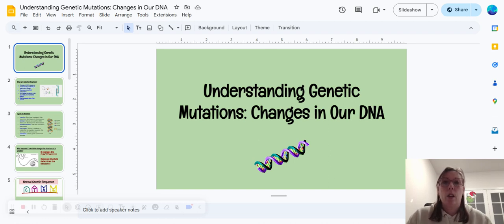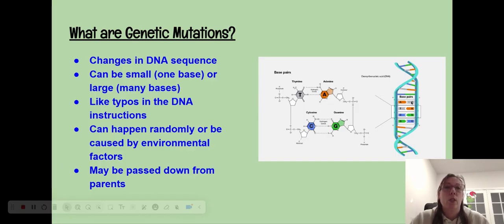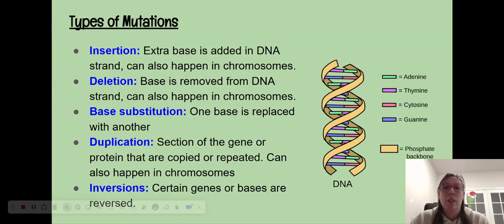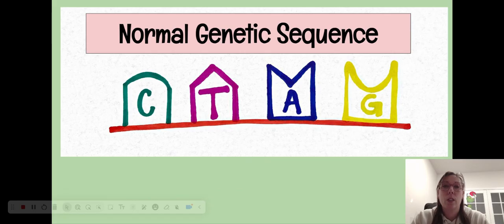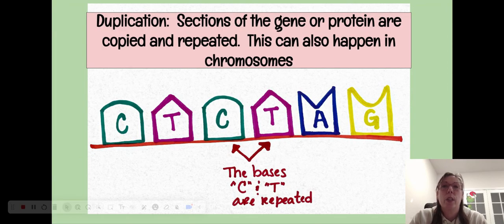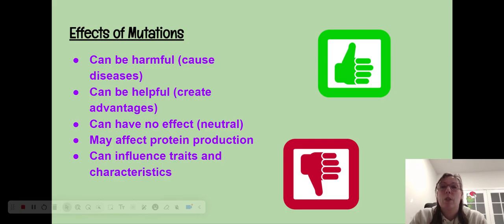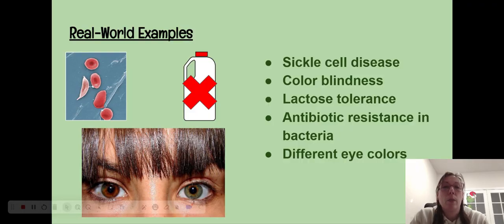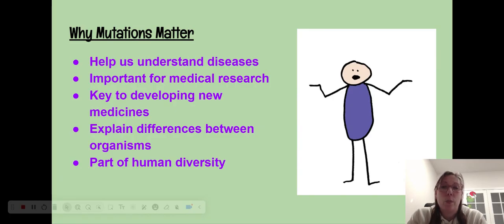Genetic Mutations Mini Lesson